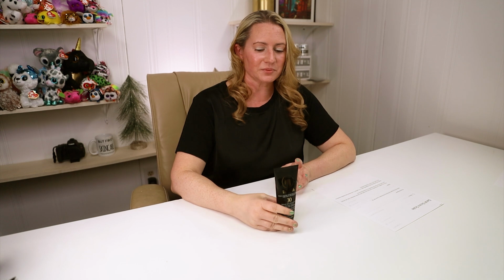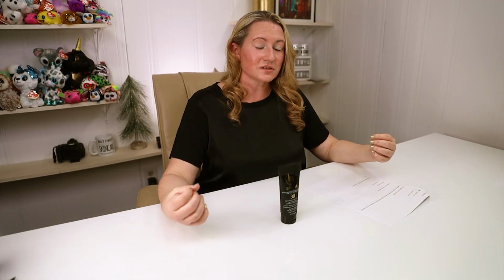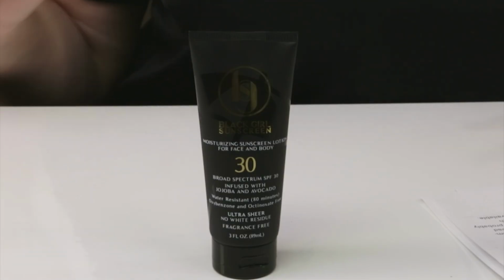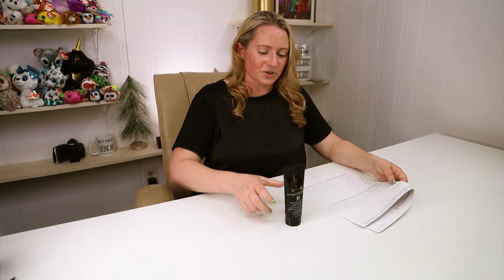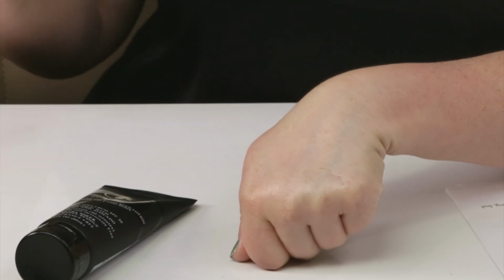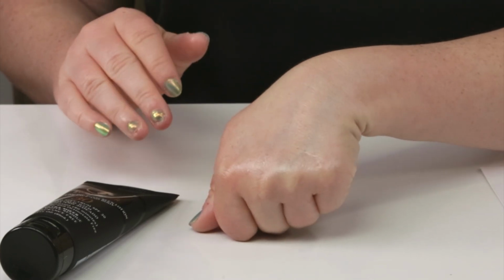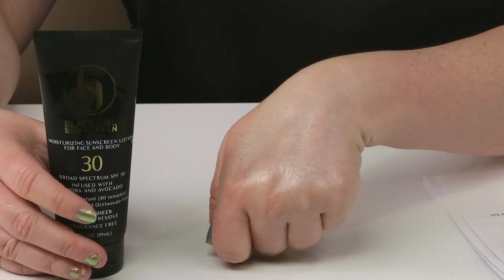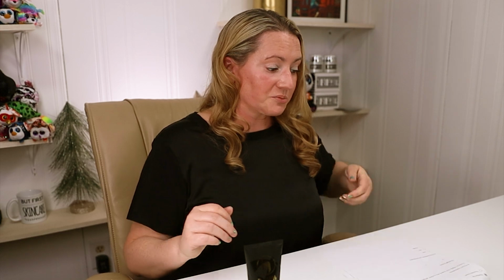Black Girl Sunscreen SPF 30 🌞 Moisturizing Sunscreen Lotion for Face & Body Review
- Black Girl Sunscreen SPF 30 Full Ingredients List:
Avobenzone: 3%
 Homosalate: 10%
 Octisalate: 5%
 Octocrylene: 2.75%